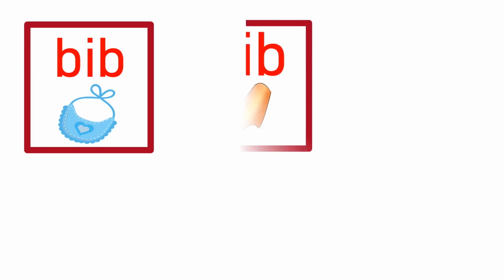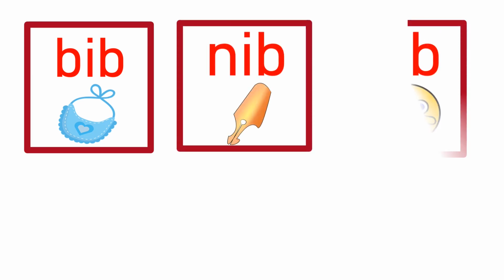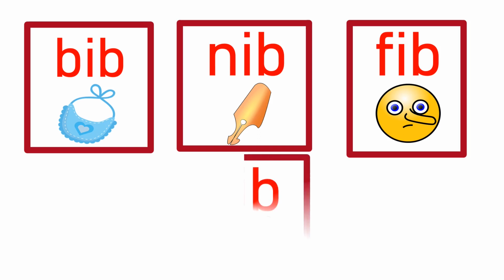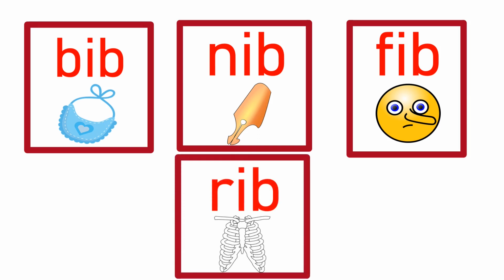Phonics| CVC words ib and it word family with pictures| step by step phonics for beginners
Easy Phonics| CVC words | ib word family and it word family with pictures|three letter words

Easy phonics for young learners and beginners.
Step by step learning to develop early reading, writing & speaking skills.